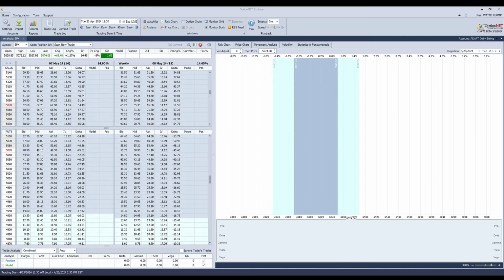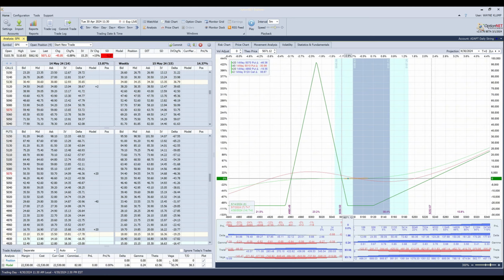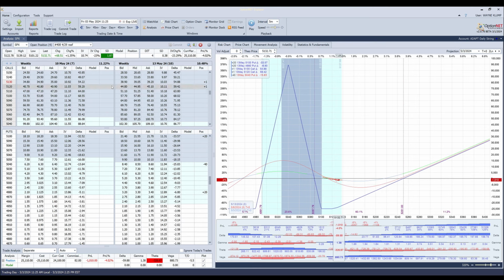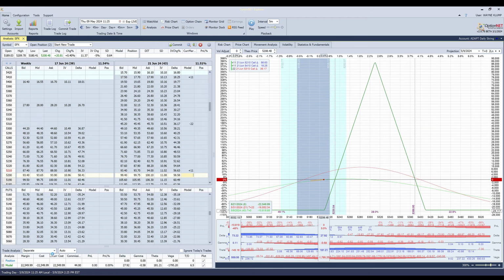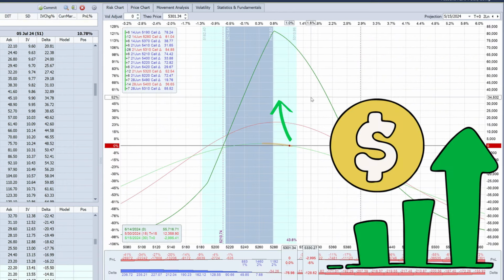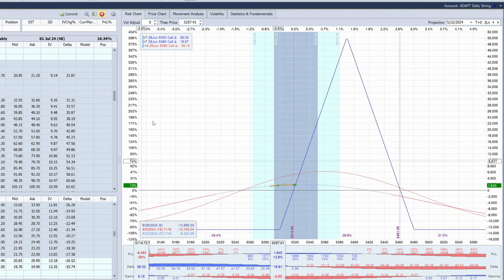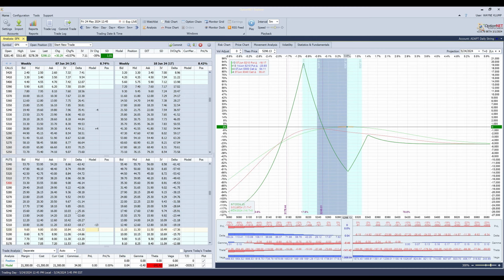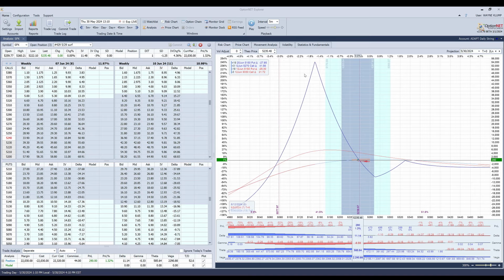From Volatile to Profitable: A Whole Month of Adaptive Weekly SPX Options Trades That Win Big!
Wayne goes step by step, setting up and trading through an entire month of ADAPT Daily SPX Option trades. These are Weekly SPX Options Income trades that adapt to the ever-changing markets. We finished the month with 77% winners and made +28% in our lives trade. This video helps clarify how the ADAPT Daily morphs and changes to the shifting market conditions. Wayne also gives little nuggets of wisdom throughout the video when setting up trades.

Our trading education videos are FREE!

After working at a private hedge fund designing and executing successful options strategies and portfolios, we’ve used our specialized knowledge to create The Adapt Options Systems for the retail investor.